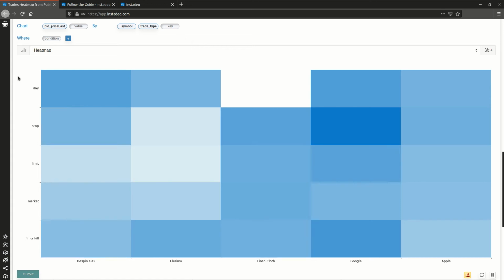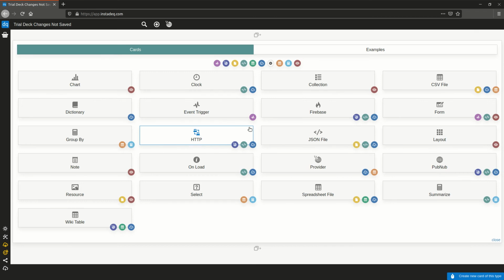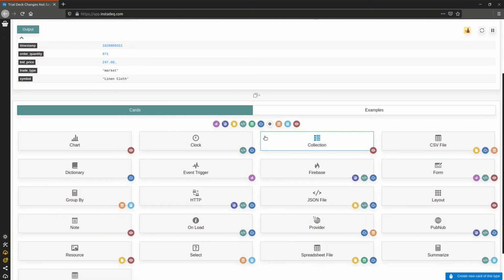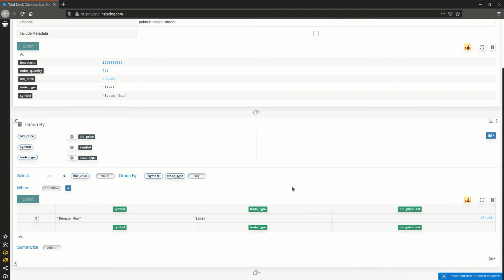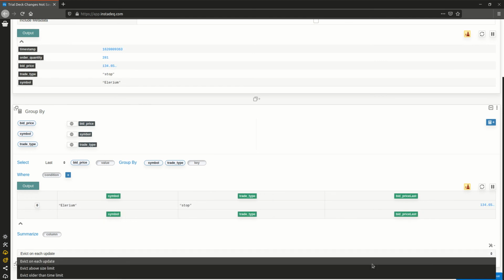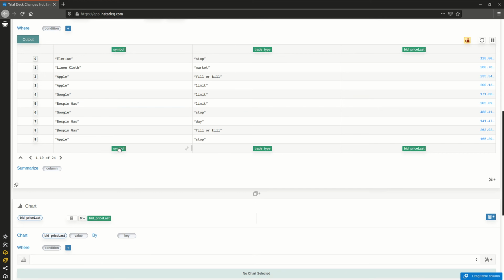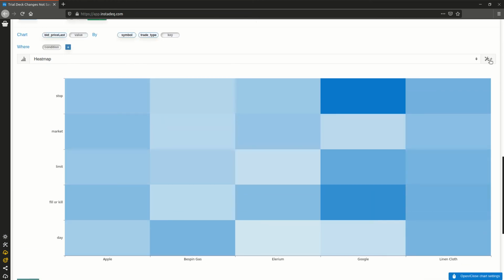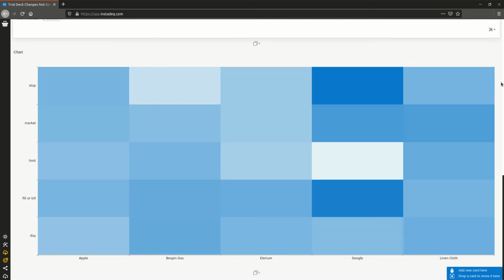Create a Trade Heatmap Chart from a PubNub JSON Stream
Demo showing how to aggregate recent events from a PubNub Stream containg JSON records describing trade information to create a heatmap of bid price by symbol and trade type.

Introduction 00:00
Create PubNub Source 00:21
Keep Last Trades by Symbol and Type 00:50
Change Eviction Type on Group By 01:32
Create Heatmap Chart 01:54